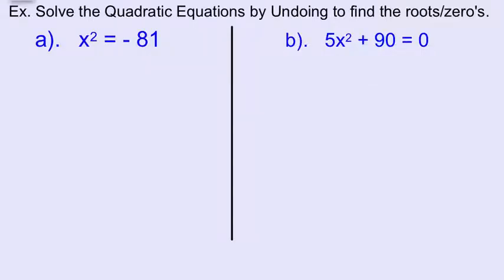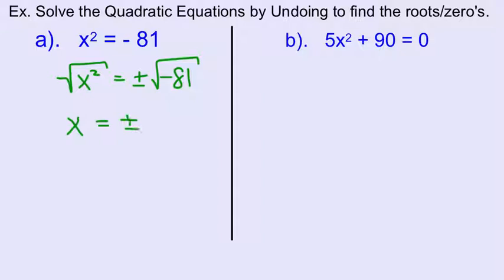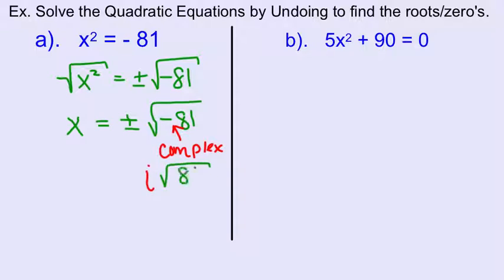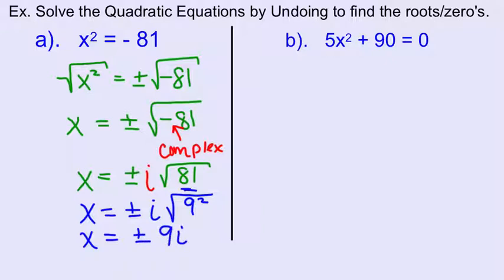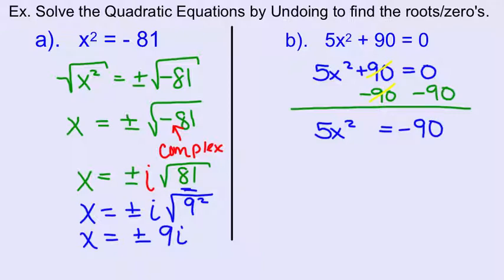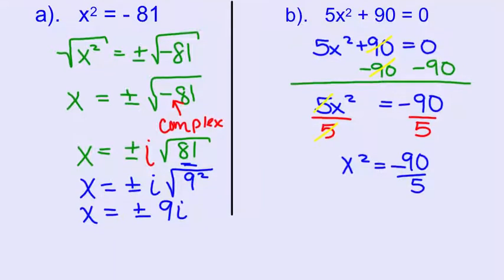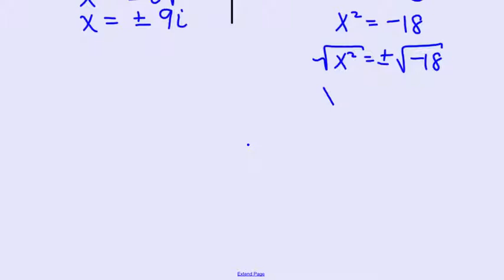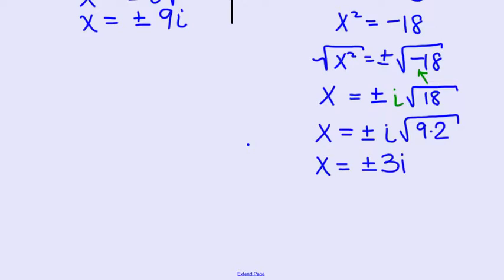Solving Quadratic Equations by Undoing with Complex Roots